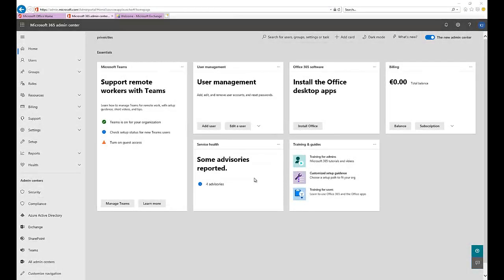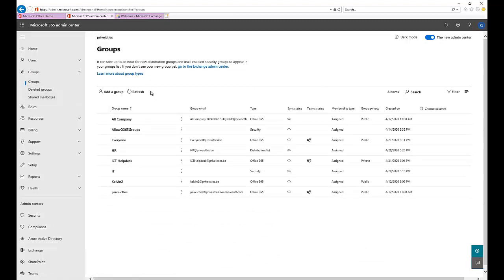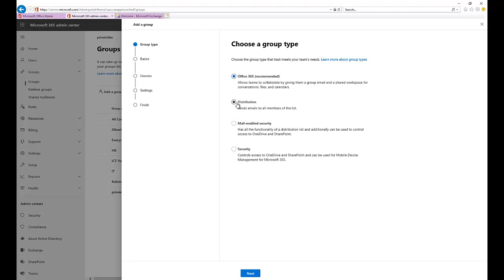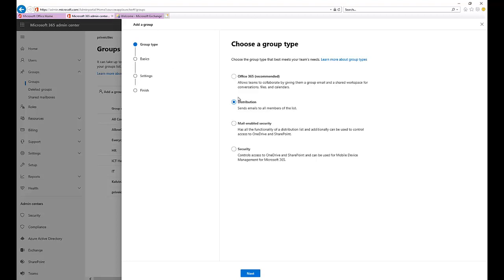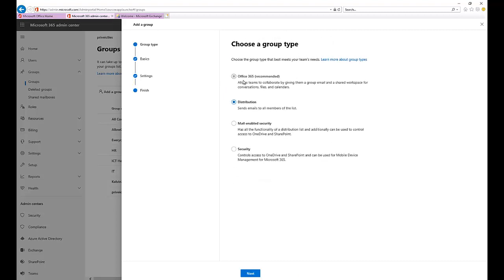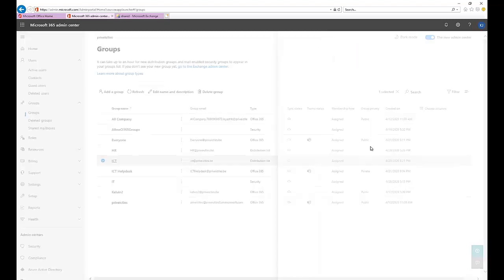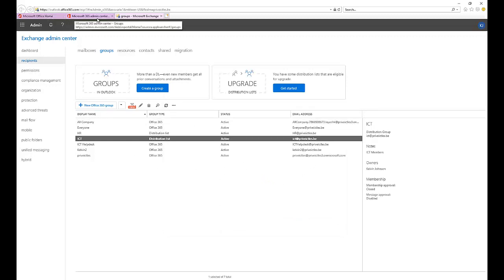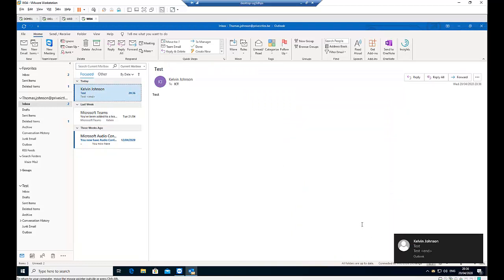Office 365 Groups Overview | Learn about Office 365 | What is office 365 Groups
How to create the four different groups in Office 365.
1. Microsoft 365 groups
2. Distribution groups
3. Security groups
4. Mail-enabled security groups